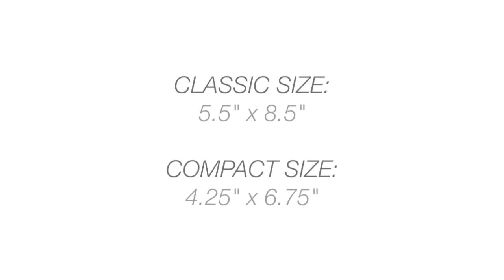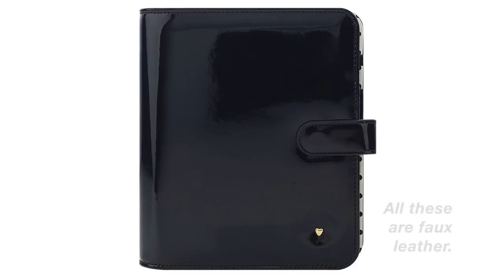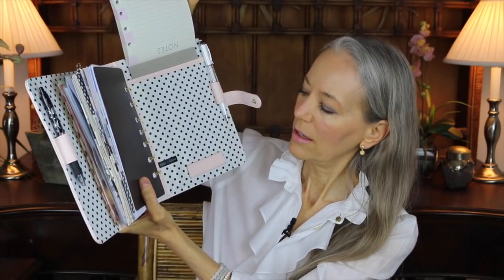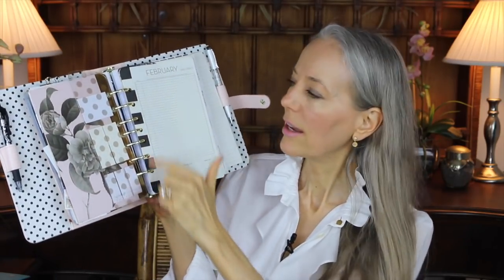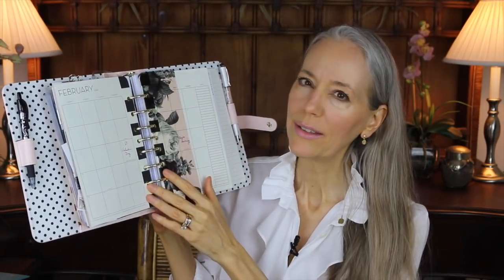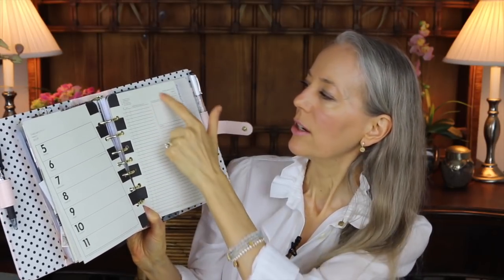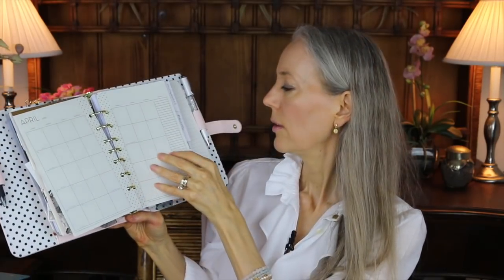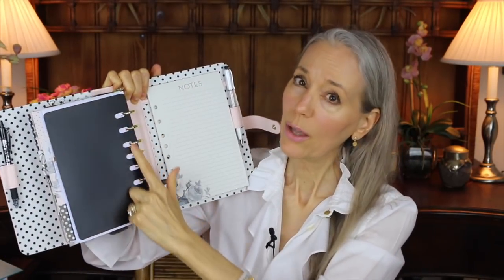Review: Franklin Covey Planner Love Binder, Blush Florals Planner and Accessories / Classic Style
Classic Fashion, Style, and Healthy Beauty Over 40, 50, and Beyond.

ABOUT ME: I am a wife and 57-year-old, Texas-Born Girly Girl and Blogger/YouTube Vlogger, Passionate About Classic Style and Healthy Living.